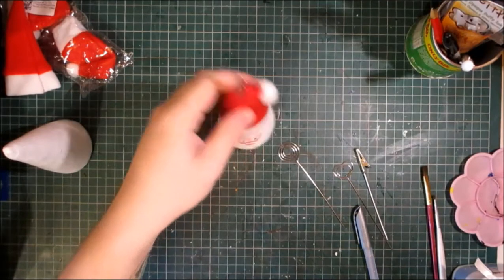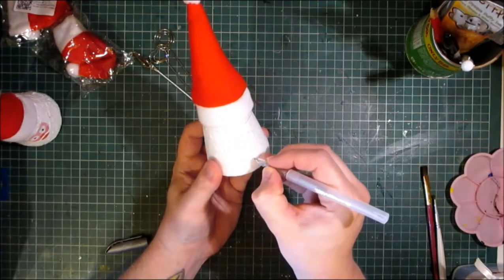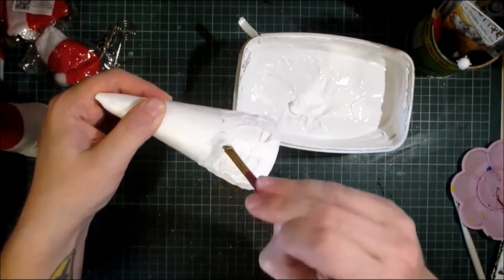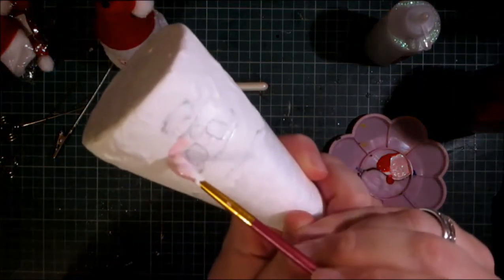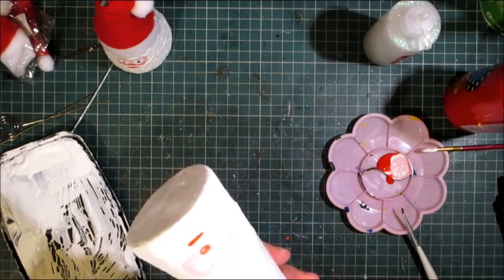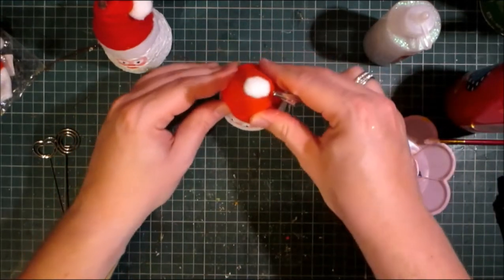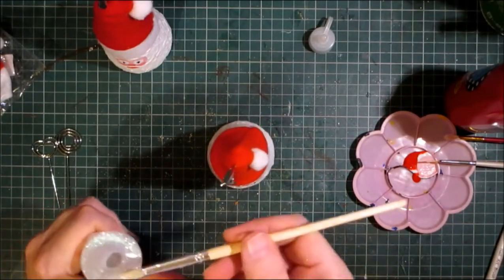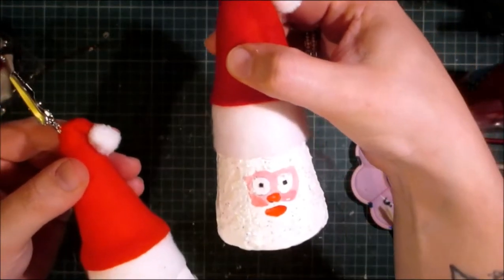Santa Name Place Holder DIY